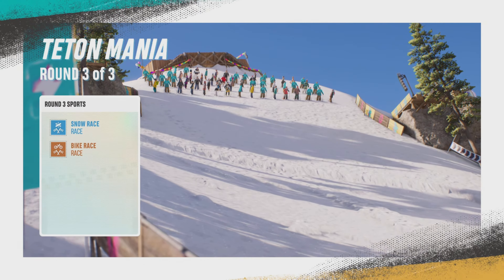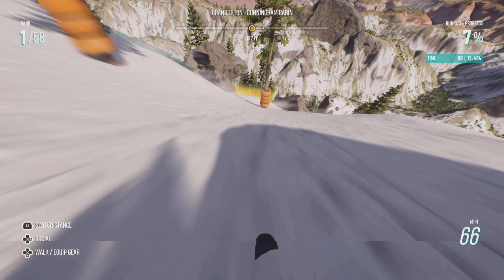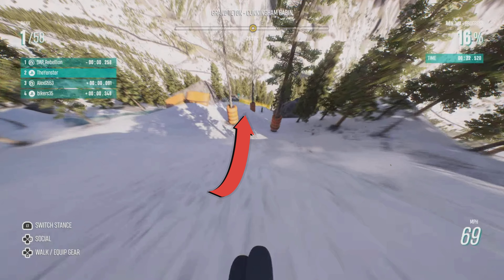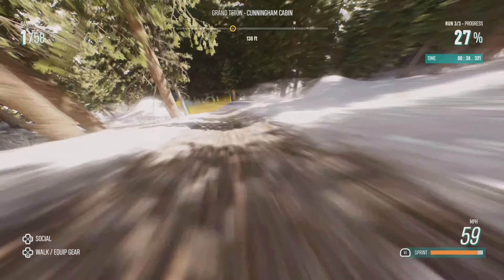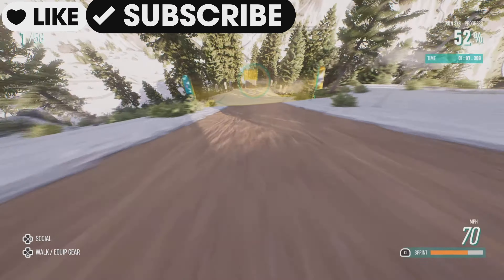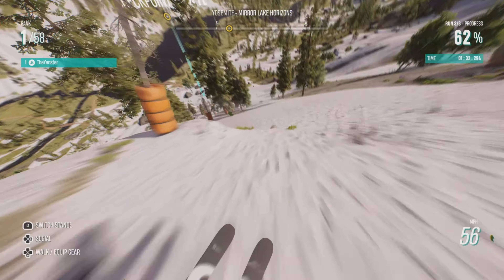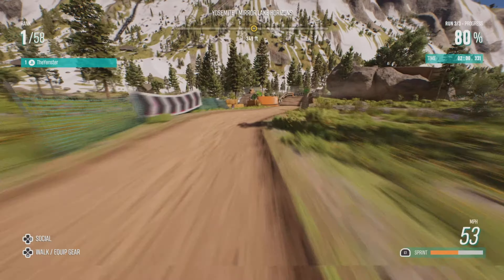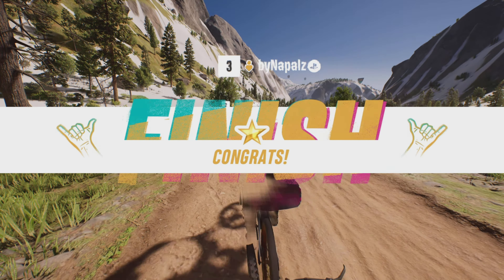Riders Republic Mass Race Tutorial - Teton Mania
Here is my first tutorial on the Teton Mania mass race. I hope it helps you in the mass races.